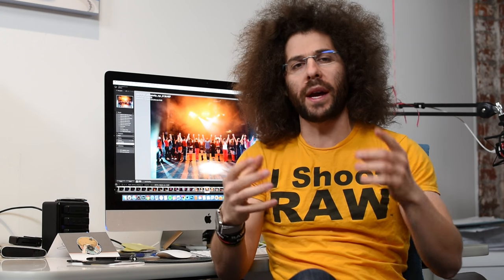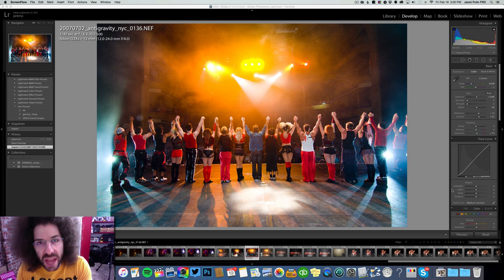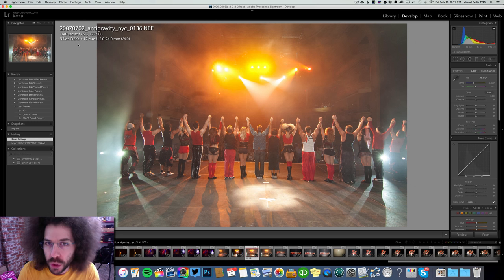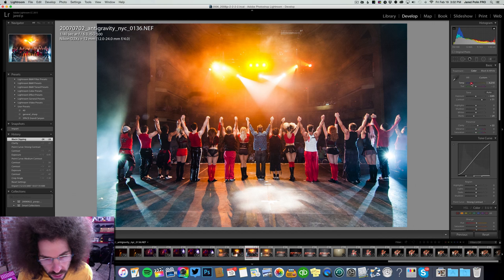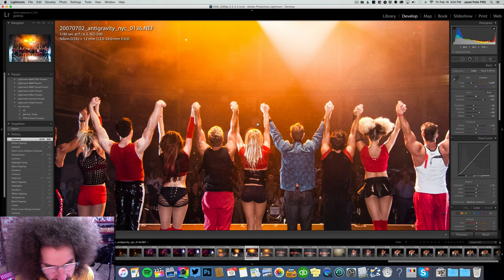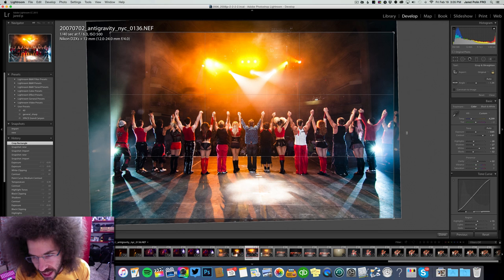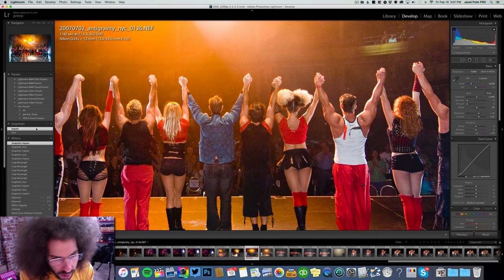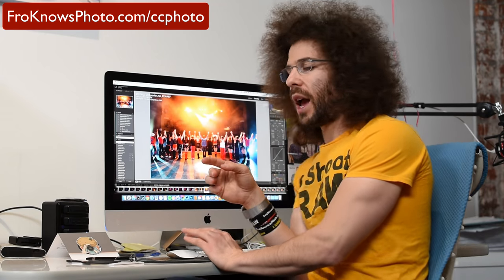Vintage RAW Edit from 2007: Adobe Lightroom 1.0 vs CC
I got a call from a client who asked me for "that photo".  That photo so happens to be from 2007 and they needed a full res export.  Luckily for me I was able to dive back into an older LR catalog, locate the original RAW file and re-edit it with Lightroom CC.

If you would like to download this RAW DNG and edit it yourself please

This is simply one reason I shoot RAW.  I can go back to a file from 2007 and start fresh with the RAW data while I process and edit it.